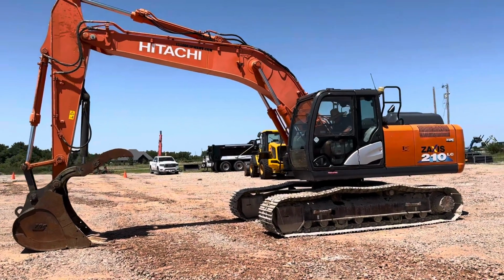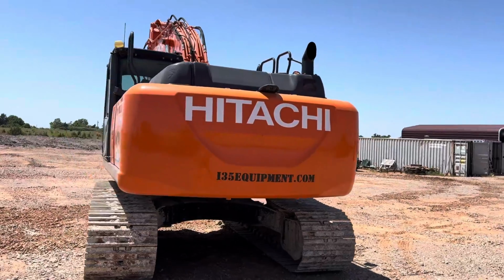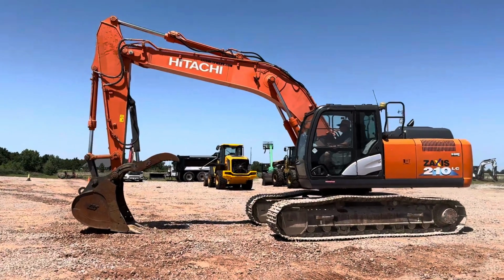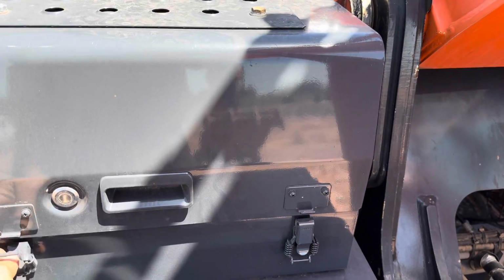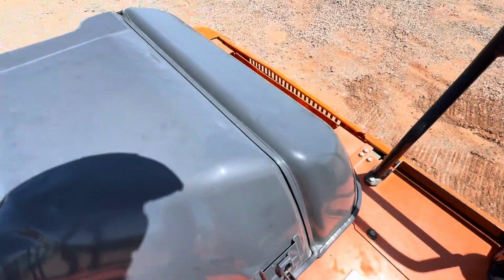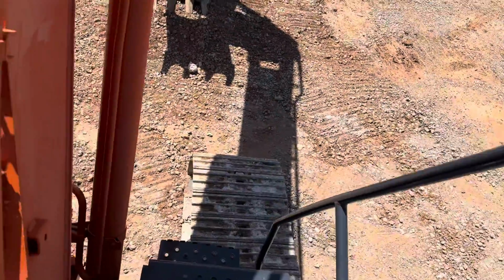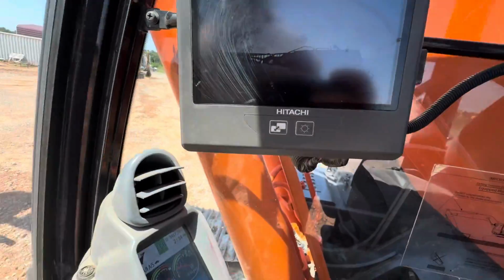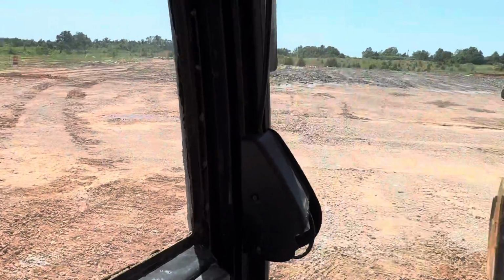Hitachi 210 Excavator With Hydraulic Thumb For Sale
Hitachi / John Deere 210 Zaxis 210 LC - 6 Trackhoe With A Hydraulic Thumb For Sale

View more consignment used heavy equipment for sale on our

i35 Equipment
2501 E Industrial Rd
Guthrie, Ok 73044